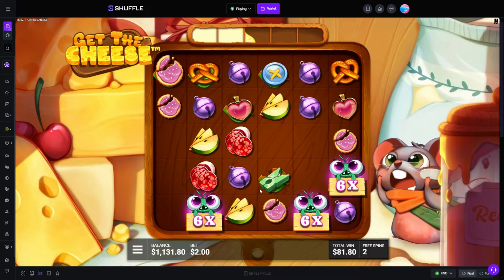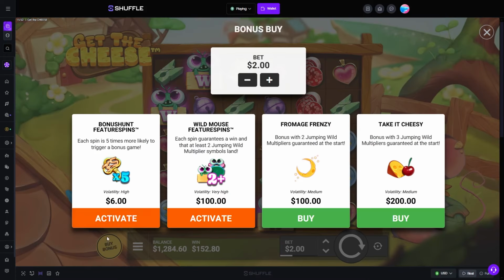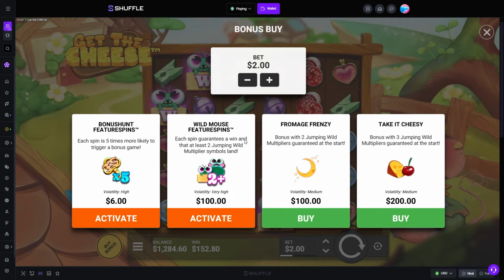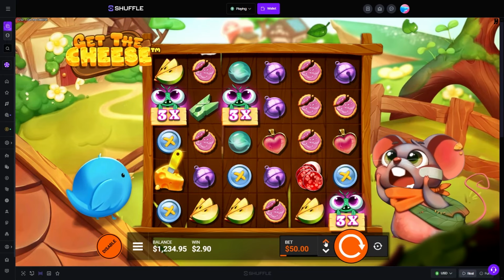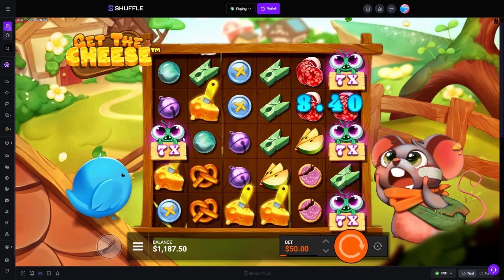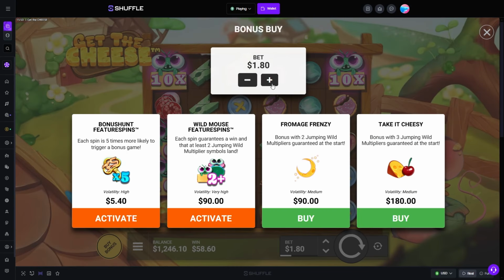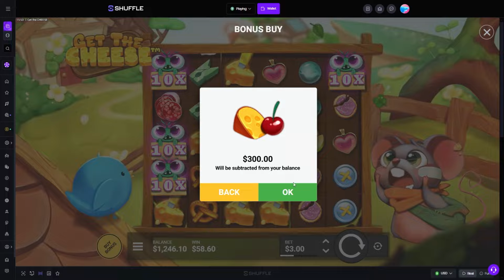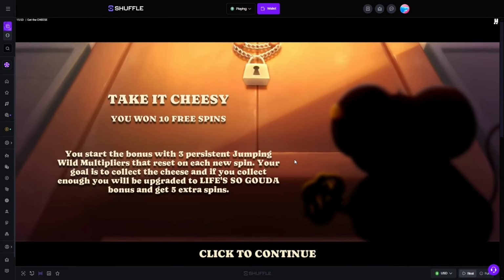Is Get The Cheese Best Hacksaw Slot Ever?! Massive Wins & Crazy Luck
[18+] This video is recorded for entertainment only! [18+]

Strictly [18+] Please gamble responsibly.